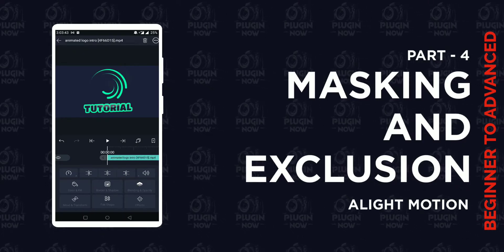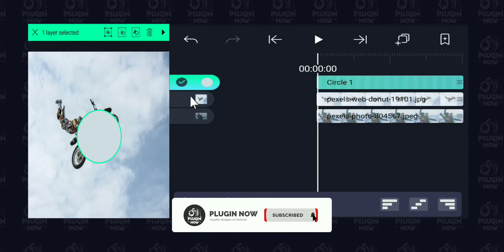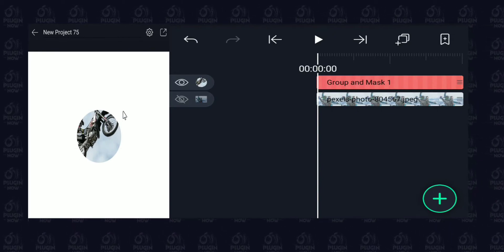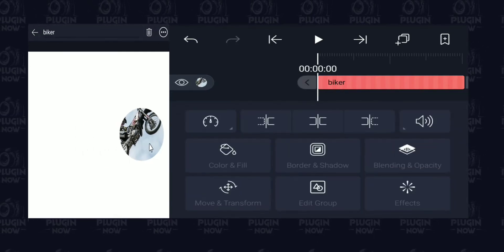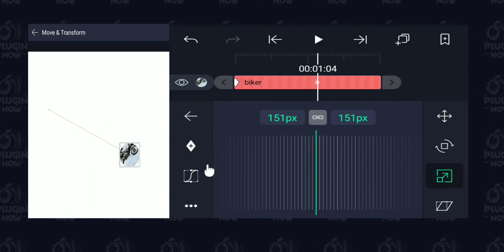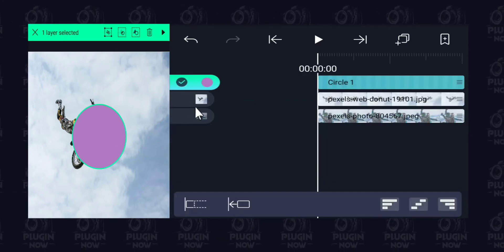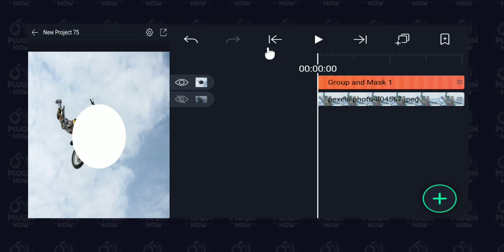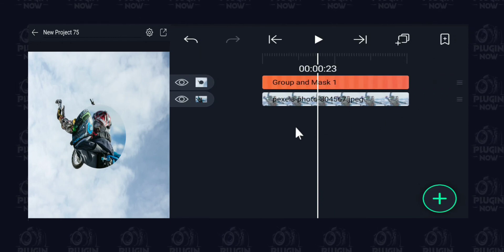Learn Masking and Exclusion Tutorial of Alight Motion | Alight Motion Tutorial Part 5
In this video you learn pivot point or anchor point in alight motion.

Question 📔
Q-1 Alight Motion Masking and Exclusion Tutorial.
Q-2 Full Alight Motion Tutorial.
Q-3 Alight Motion Tutorial
Q-4 Alight Motion Detail Video.
Q-5 Alight Motion Video editing Tutorial

By X Graphics